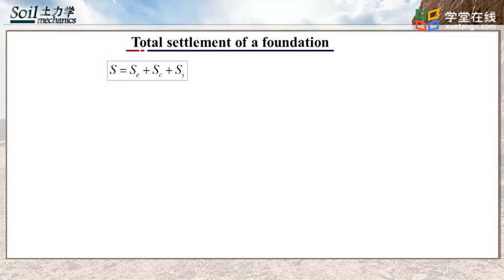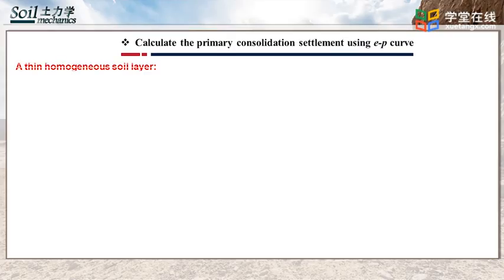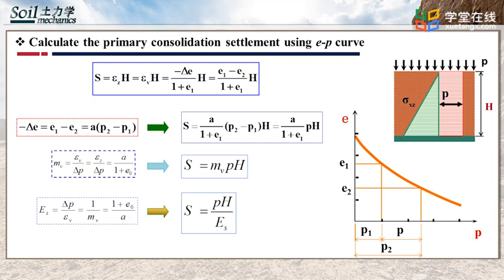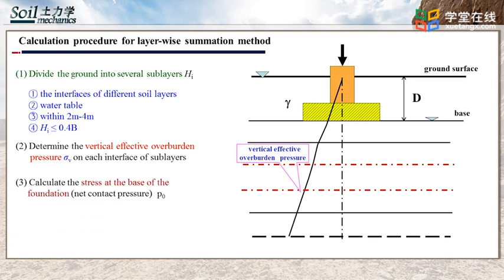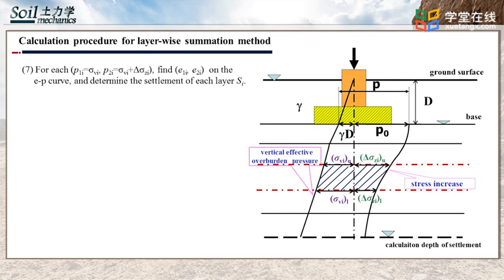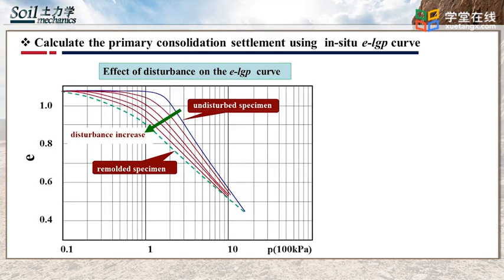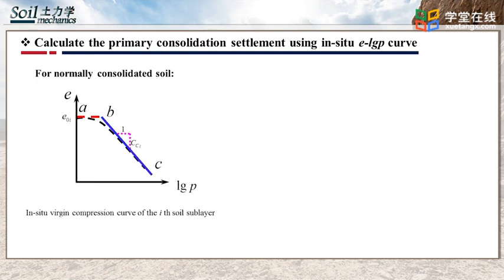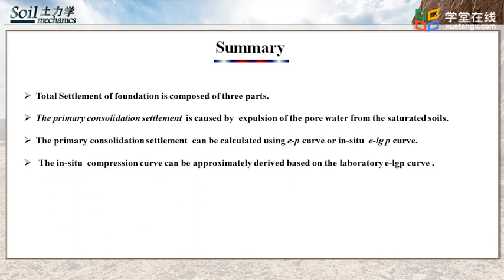15 5 4 Calculation of settlement